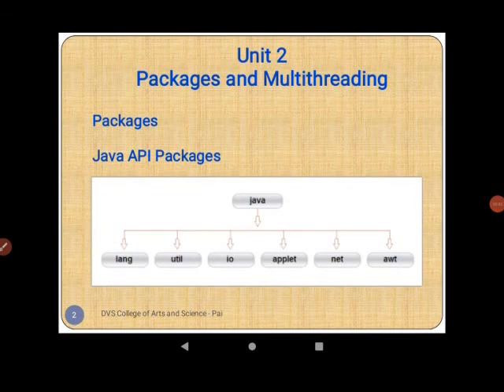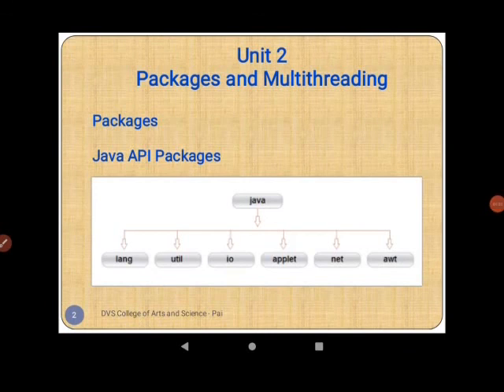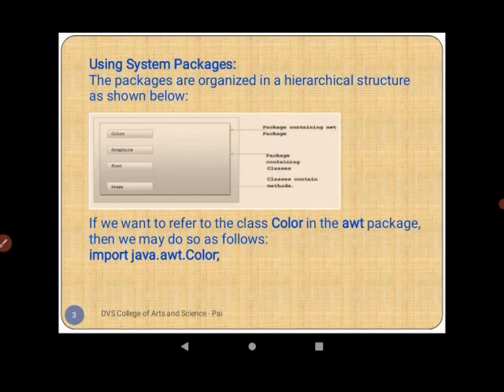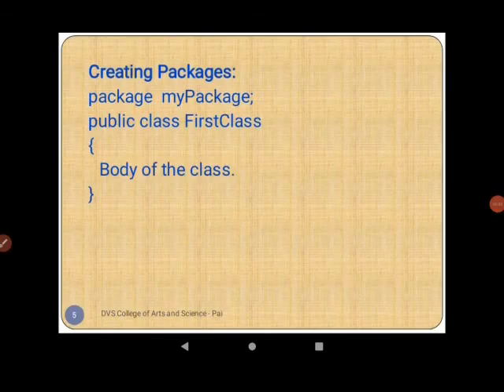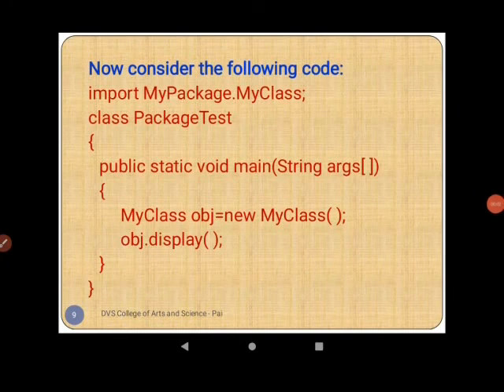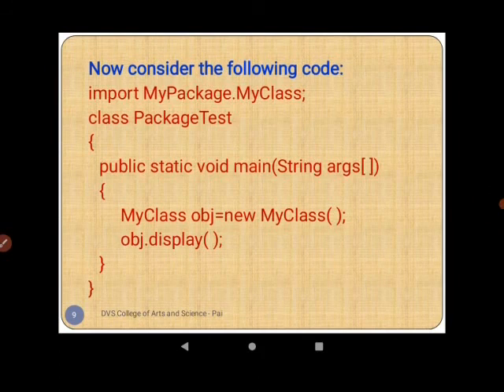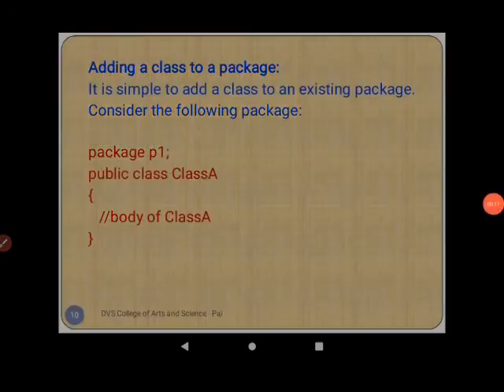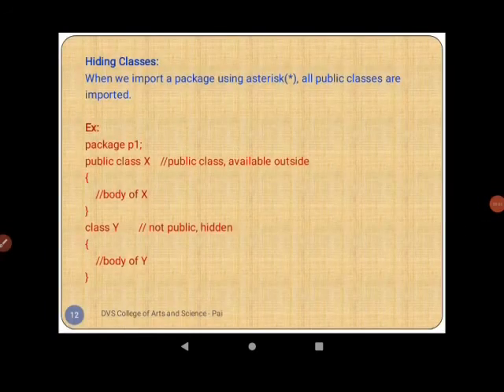JavaUnit2_Part1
Covers Java Packages.